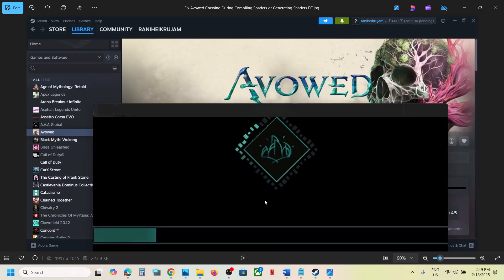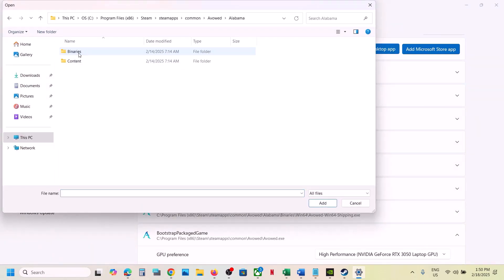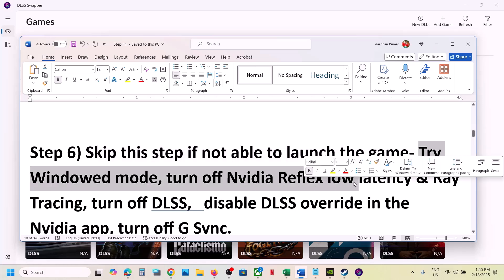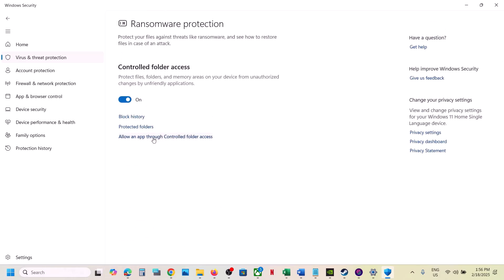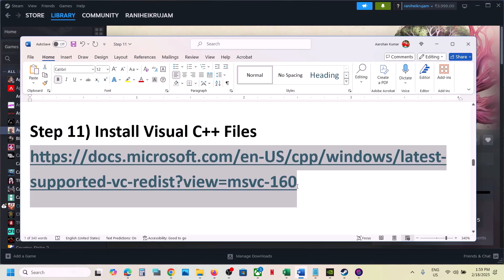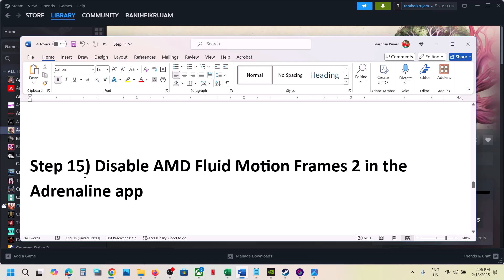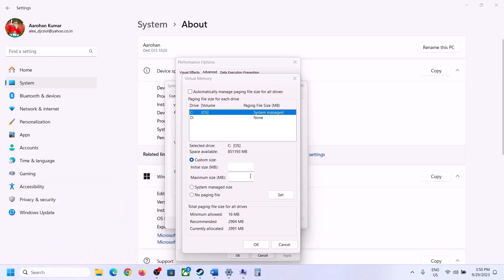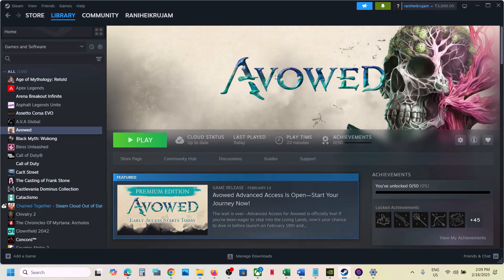How To Fix Avowed Crashing During Compiling Shaders/Generating Shaders PC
How To Fix Avowed crashes on Compiling Shaders/Generating Shaders screen,How To Fix Avowed crashing during Compiling Shaders/Generating Shaders,How To Fix Avowed Compiling Shaders/Generating Shaders crash
Step 4) Roll back graphics card driver
Step 5) Use DLSS Swapper
Step 6) Skip this step if not able to launch the game- Try Windowed mode, turn off Nvidia Reflex low latency & Ray Tracing, turn off DLSS,   disable DLSS override in the Nvidia app, turn off G Sync.
Step 10) Delete the config folder, Rename/Delete the save game files (You will lose all the game progress)